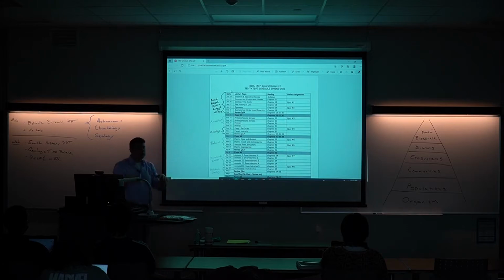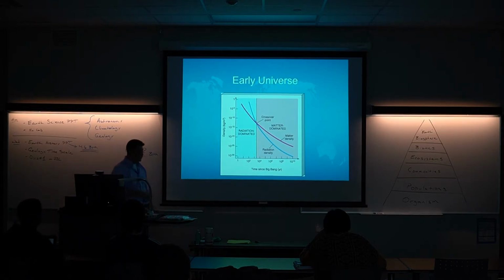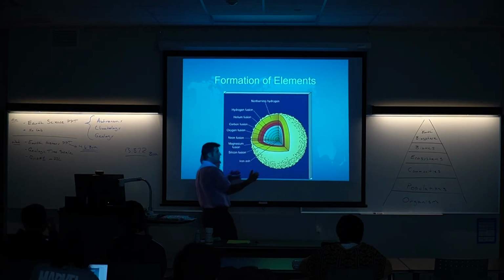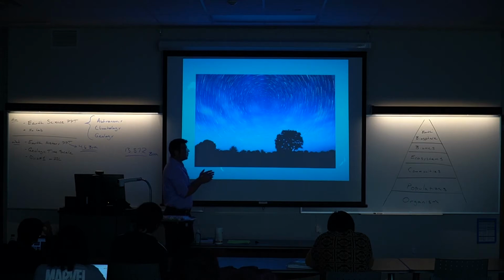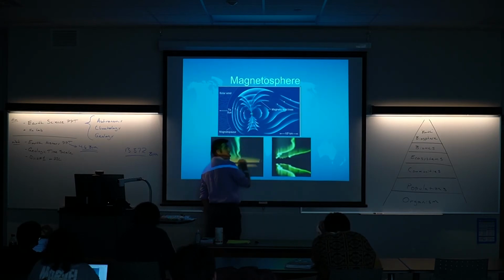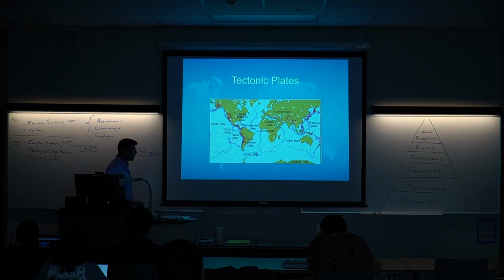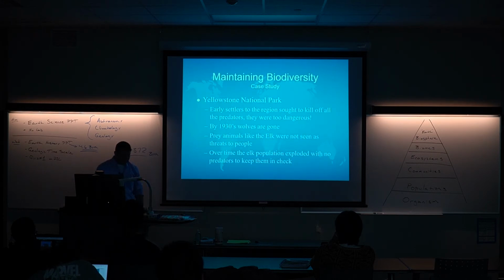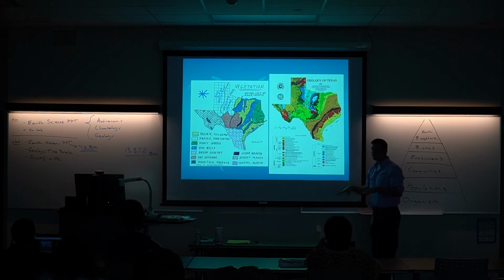Biology 1407 Lecture #2 - Earth Science